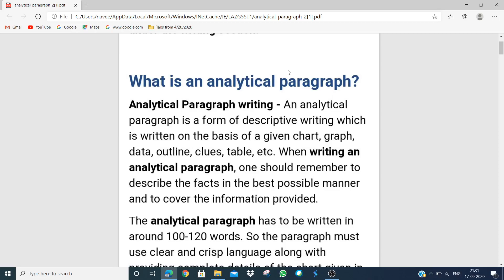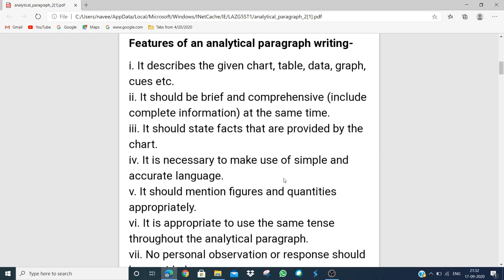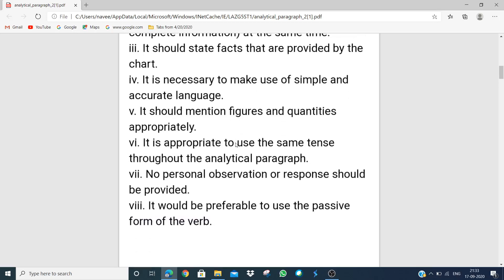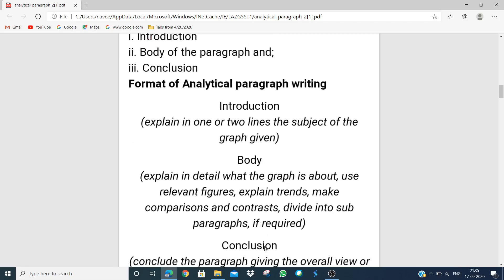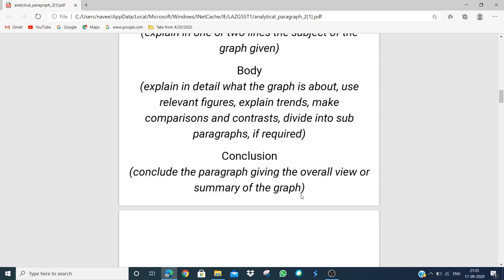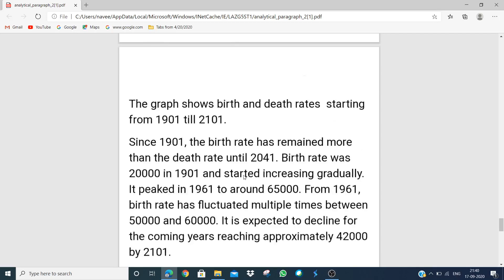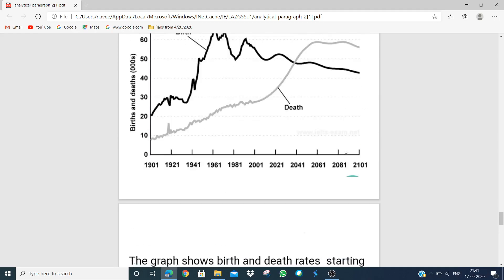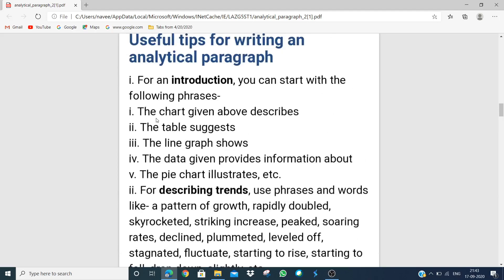Analytical Paragraph Class 10